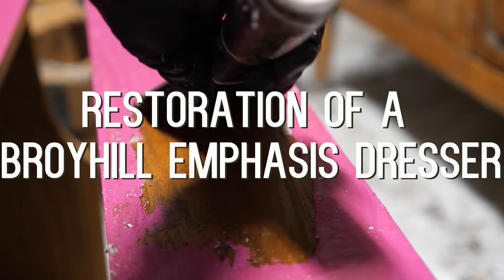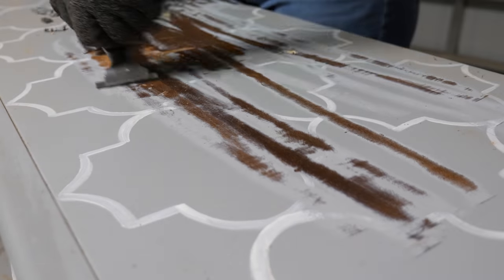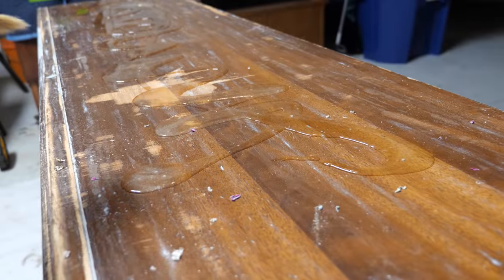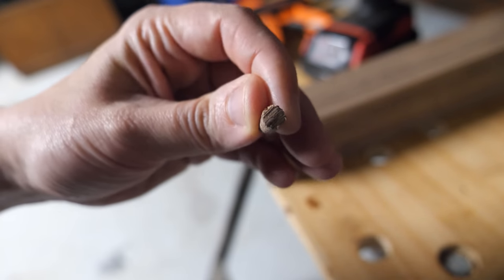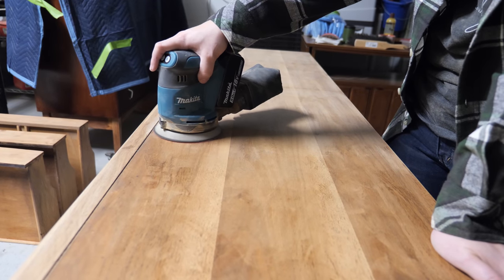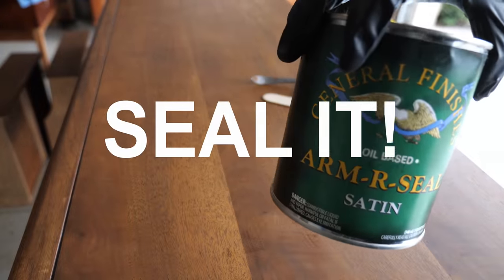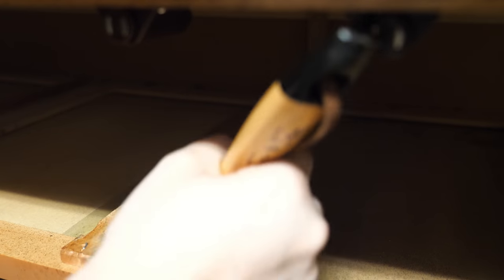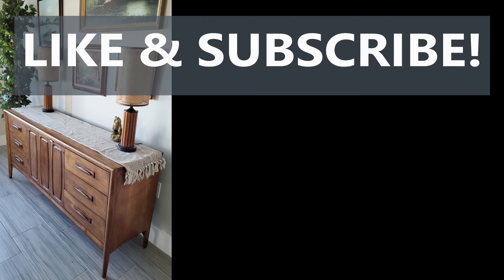AWESOME Mid Century Restoration 👌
In this video I’m restoring a Broyhill Emphasis 9-drawer dresser. I cover the topic of why I would not paint this dresser along with how I was able to find what brand this dresser was. I remove the paint using two different methods to save on paint stripper. I also repair a handle hole that was drilled on the front drawer and repair it using walnut wood plugs. It is a keeper!

🎁Channel Wishlist

//Products\\
Tapered Plug Cutters Set
Milwaukee Cordless Drill
Black and Decker Bench
Mineral Spirits (Any brand works)
General Finishes Arm R Seal
Non-abrasive Pads
Howards Feed and Wax
Glue Syringes
Goodwood Woodfiller in Walnut
Carbide Scraper (I have the 2 and 2.5 inch versions)
Nylon Paint Stripper Brush
Jorgensen Clamps
Painters Tape =
Blaster Silicone Lubricant
Milwaukee Ratcheting Screw Driver
Walnut Wood Filler (used to fill the drawer damage) -
How I Roll (Furniture)
Hand Broom
Safety Glasses
Tack Clothes
Makita Orbital Sander
Chip Brushes
Flitz Metal Polish
Table runner on the top of the dresser at the end